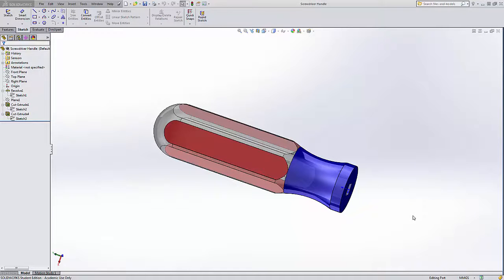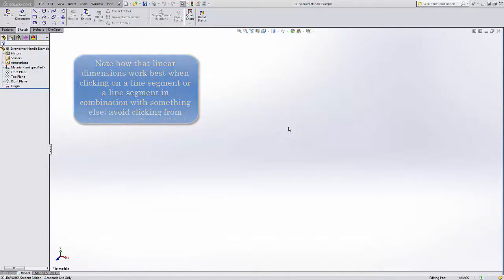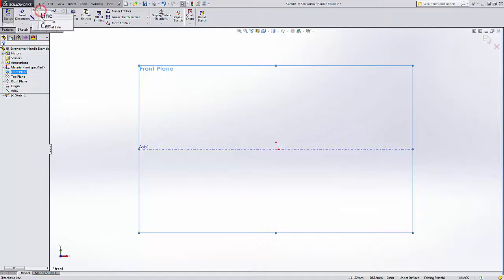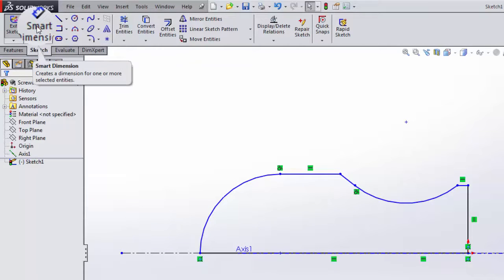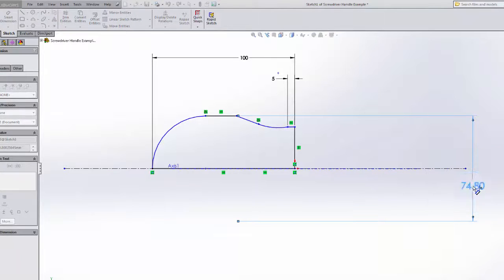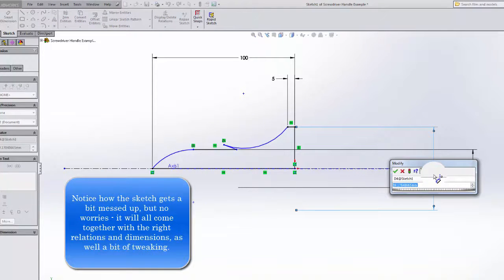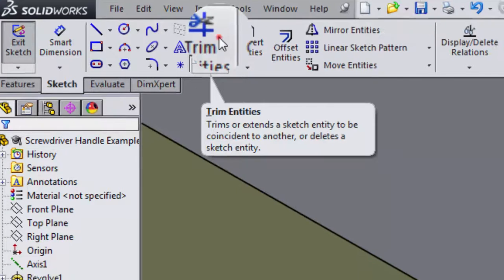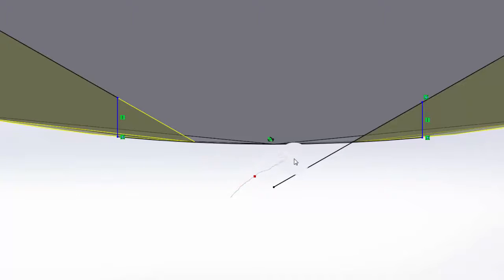Screwdriver Handle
An introductory solid modeling video using SolidWorks. This model is the first for the Screwdriver assembly. It assumes that the viewer has done some basic introductory work, so it moves faster and does not explain every detail.
It shows some basic elements, such as sketching, revolved boss/base, and extruded cuts, but also touches on circular patterning and changing appearances.